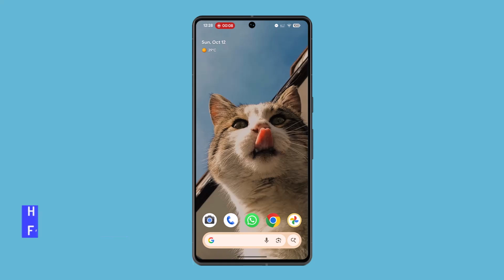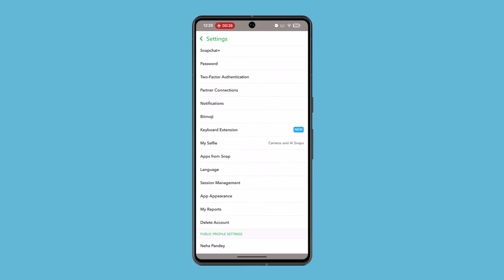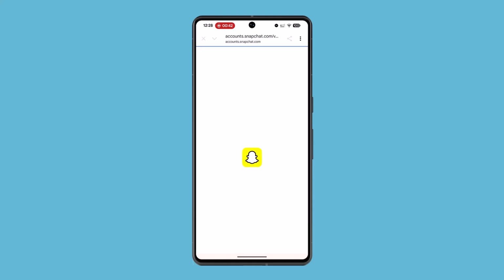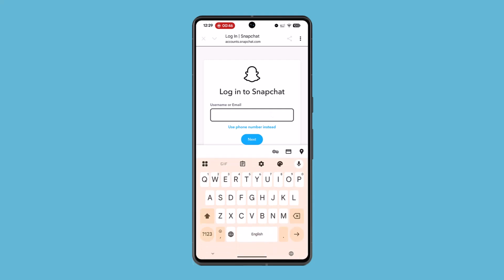How To Delete Your Account From Snapchat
Deleting your Snapchat account is a permanent process that removes all your data, friends, and saved content from the platform. However, Snapchat first deactivates your account for 30 days before complete deletion. During this deactivation period, your friends won’t be able to contact or interact with you on Snapchat, but you can still log back in to restore your account if you change your mind. This video explains every step you need to take to delete your Snapchat account safely.

Begin by opening the Snapchat app and logging into your account. On the main screen, tap your **Bitmoji** icon located in the top-left corner. Then, tap the **gear** icon in the top-right corner to access your **Settings**. Scroll all the way down until you reach the **Account Actions** or **My Account** section. There, you’ll see an option labeled **Delete Account**. Tap on it, and Snapchat will redirect you to its official account deletion page.

Once on the web page, you’ll be asked to sign in again with your Snapchat username and password for verification. After logging in, confirm your decision to delete your account. Snapchat may ask for a reason, though this step is optional. You’ll then see a confirmation message indicating that your account has been deactivated and will remain in that state for 30 days.

If you do not log in during that 30-day period, your Snapchat account will be permanently deleted, including all messages, Snaps, friends, and data. However, if you log in within the deactivation window, your account will be reactivated automatically.

To manage your account or delete it through the web, you can also visit Snapchat’s official account portal:

Timestamps:
0:00 Introduction
0:11 Open Snapchat settings
0:25 Access delete account option
0:39 Confirm account deletion
0:56 Deactivation and deletion timeline
1:03 Conclusion